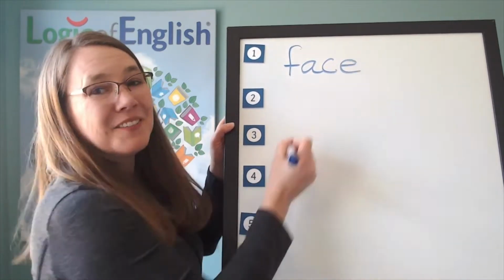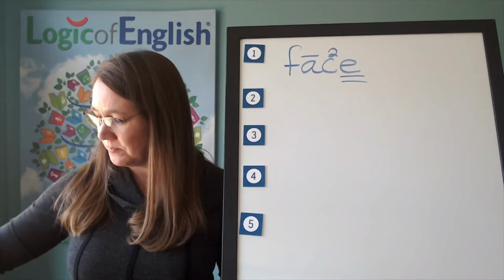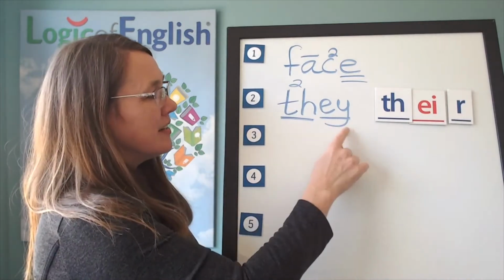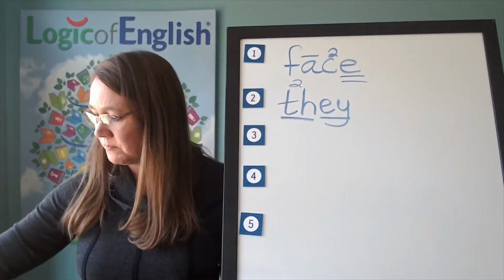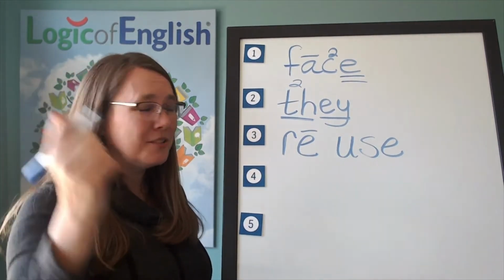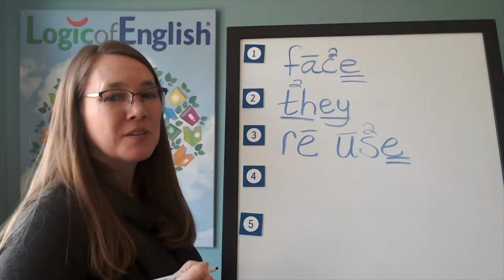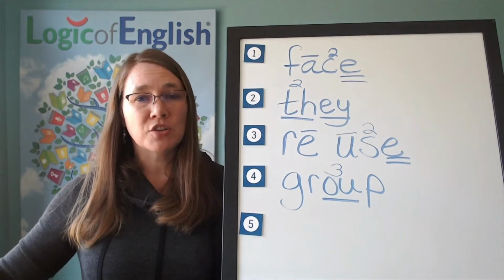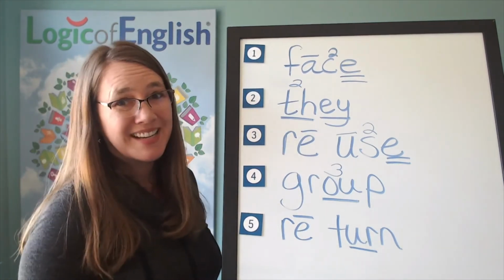L103 Foundations Spelling Analysis